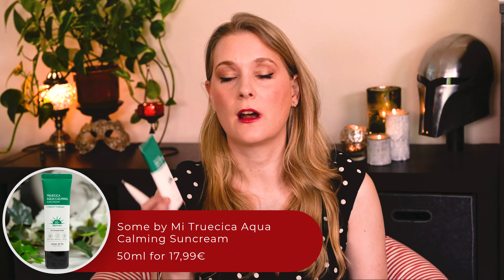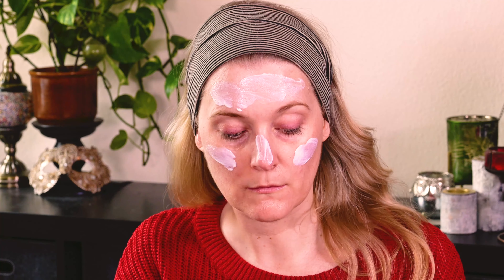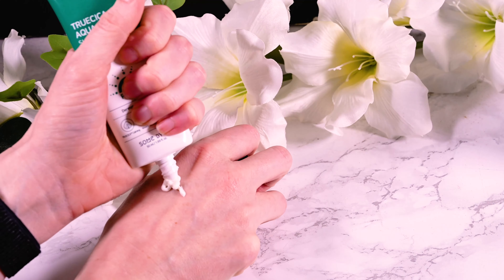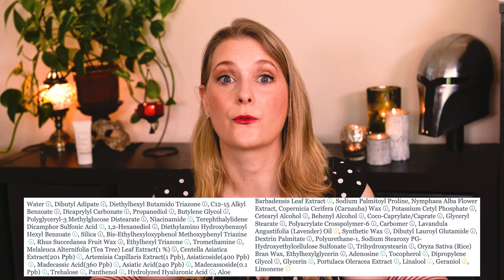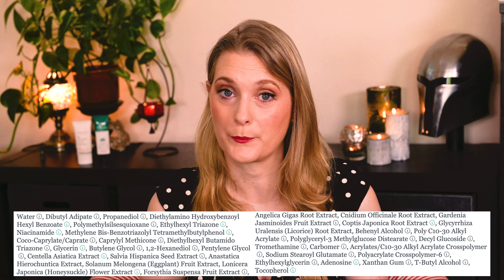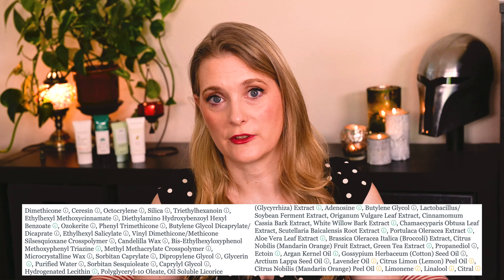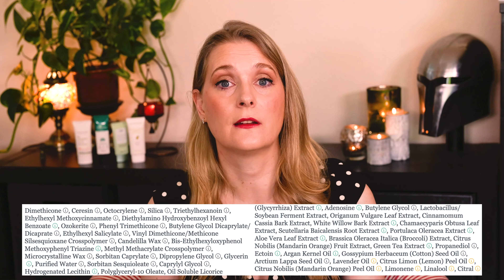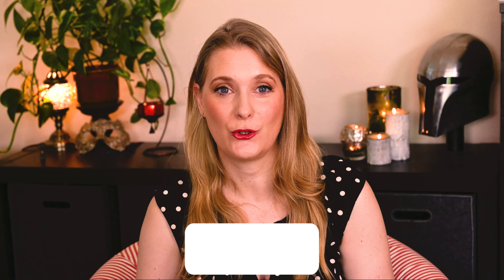5 Korean sunscreens for dry and dehydrated skin | Doctors Review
Are you looking for the perfect sunscreen for dry and dehydrated skin? Look no further! In this video Doctor Anne introduces you to 5 Korean sunscreens that will keep your skin hydrated and protected from UV rays.
Get the protection you need and get glowing skin today!

Kapitel:
0:00 Overview over the sunscreens and my preferences
1:00 Intro
1:10 Mary & May Cica Soothing Sun Cream SPF50 Review
2:40 Some by Mi Truecica Aqua Calming Suncream SPF 50 Review
4:30 Thank you Farmer Sun Project Skin Relief Sun Cream SPF 50 Review
5:37 Bellflower Avocado Moisture Sunscreen SPF 50 Review
6:51 Scinic Enjoy All Round Airy Sun Stick SPF 50 Review
8:50 TL;DR